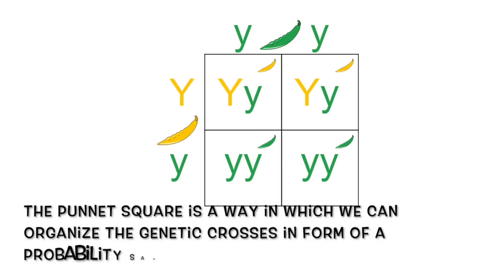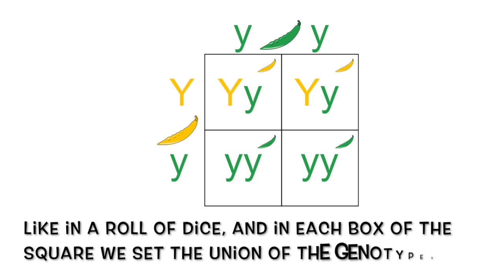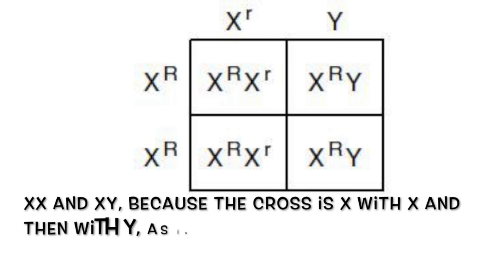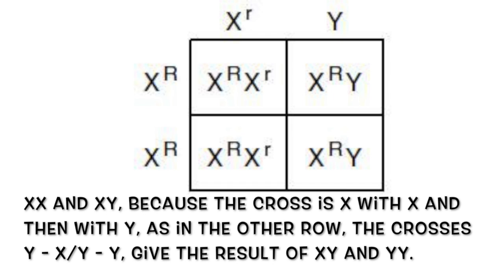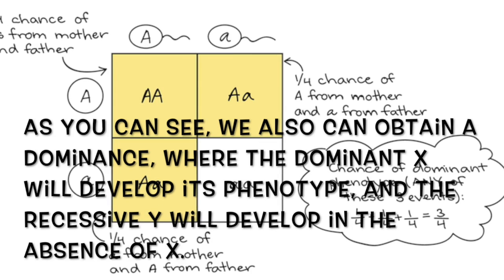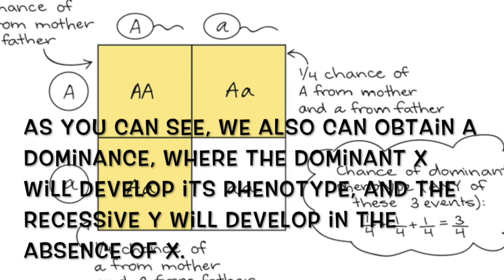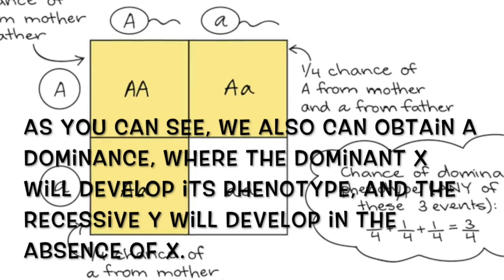Gregor Mendel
Video sobre: La Vida de Gregor Mendel